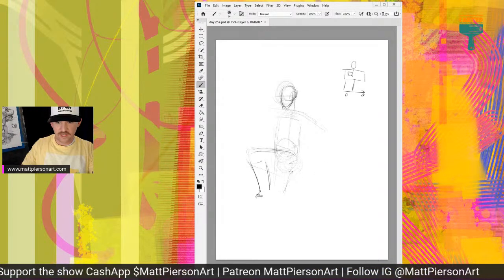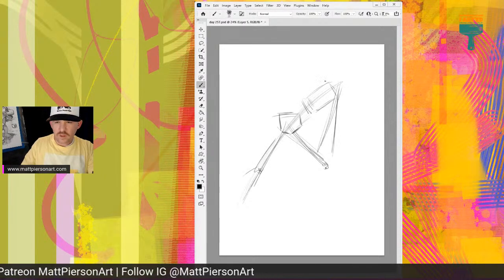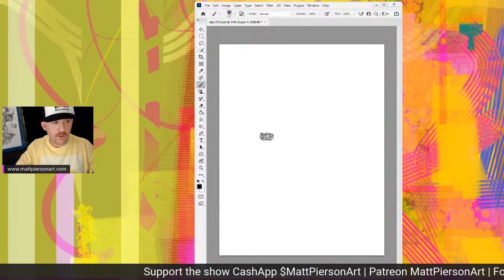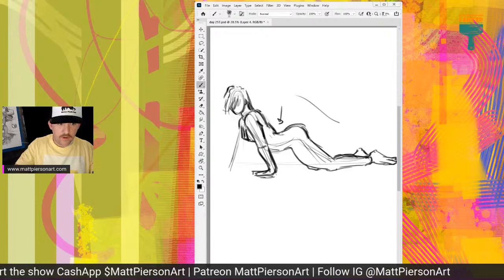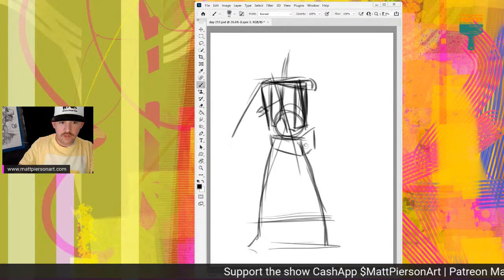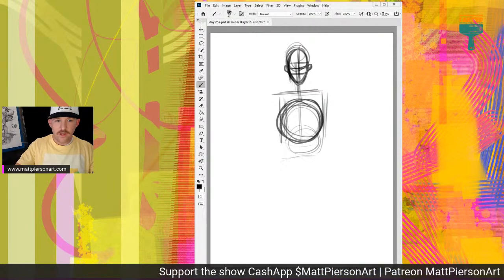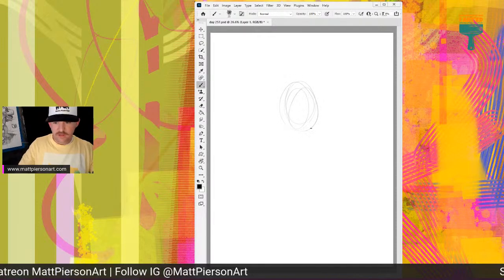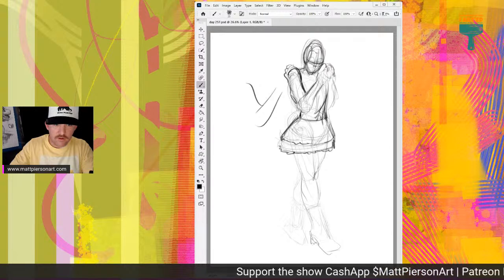Day 257 | 5 Minute Figure Drawing Studies | Live | Matt Pierson Art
Watch as Pierson draws and explores the human figure.

11-10-21 | 300 Days of Drawing | Day 257 | Figure Drawing